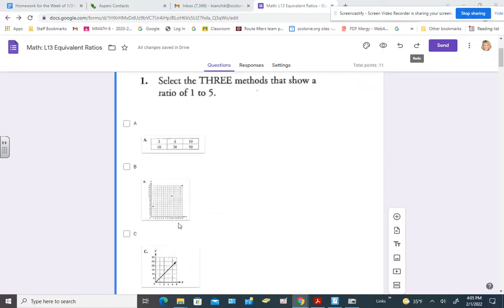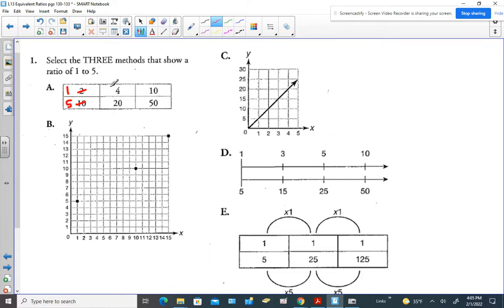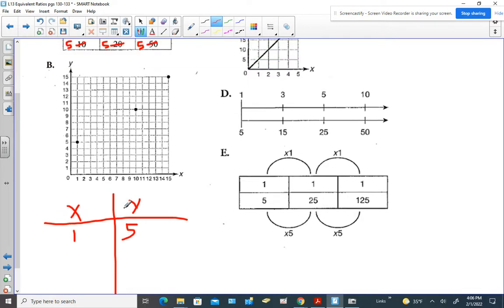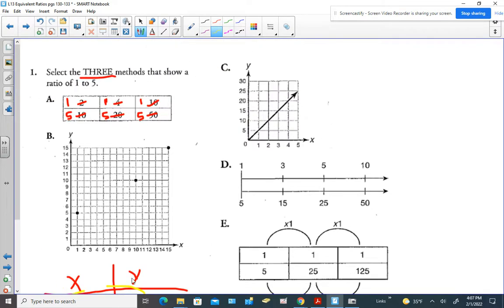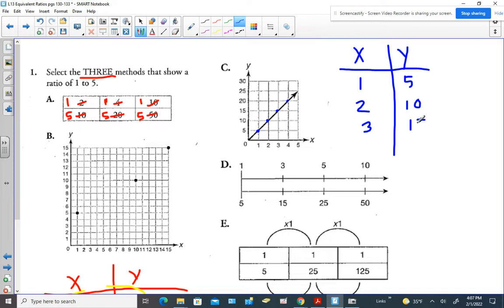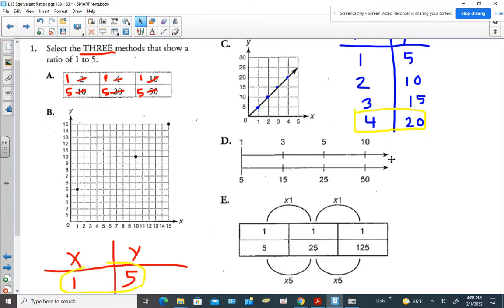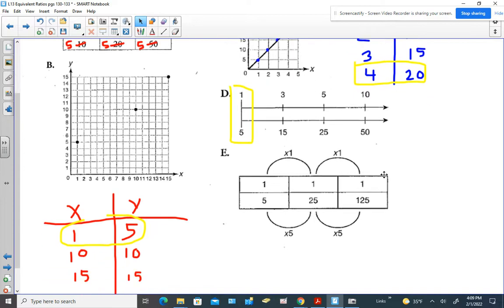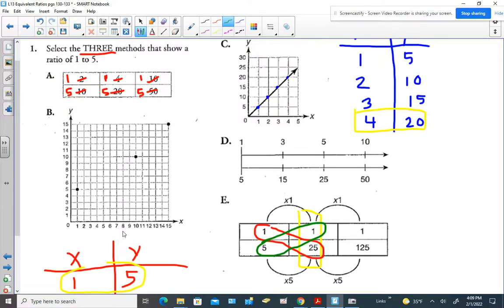Identifying Visual Displays for the Ratio 1:5 L13 #1